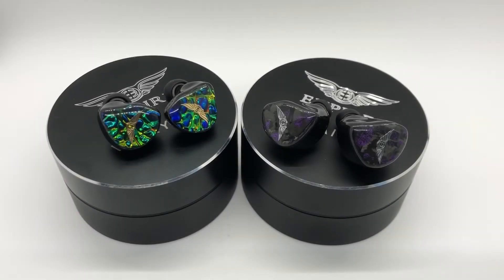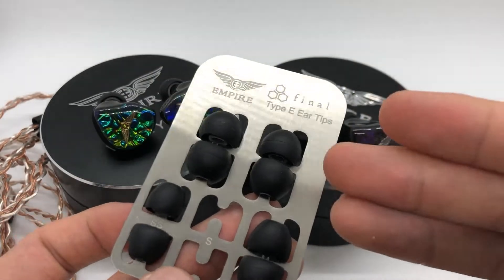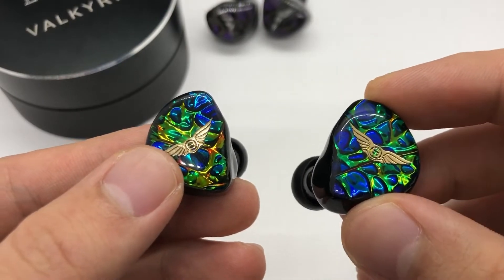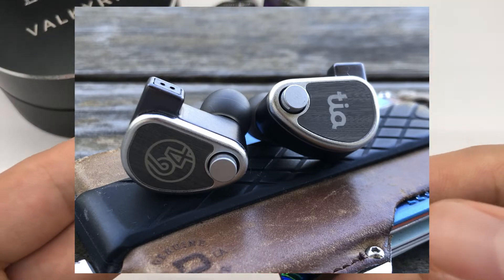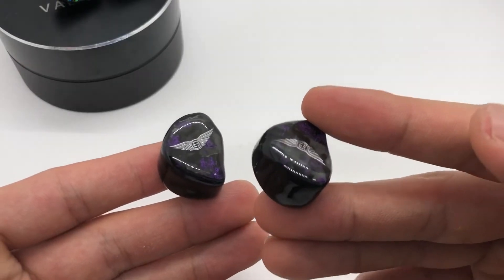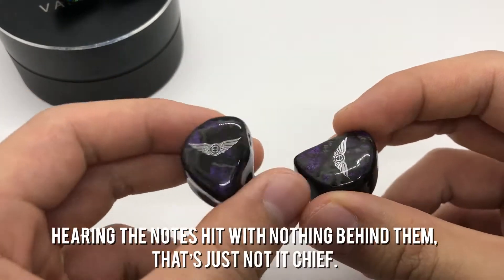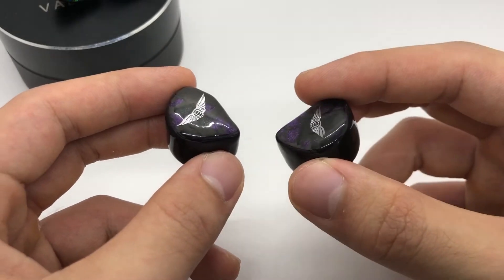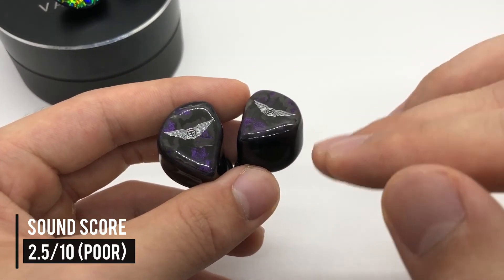Empire Ears Valkyrie & Wraith Review: Defying Expectations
Taking a look at Empire Ear's exorbitantly priced flagship IEM, the Wraith, as well as its little brother the Valkyrie. As I'll discuss in this review, I was pleasantly surprised by one and left shell-shocked by the other - and not in a good way.

Thanks to Empire Ears for the opportunity and for Barra of Head-Fi organizing it!